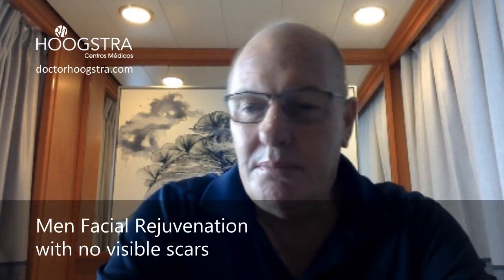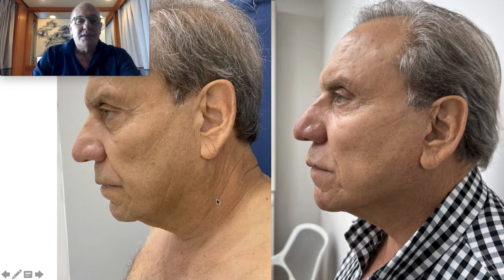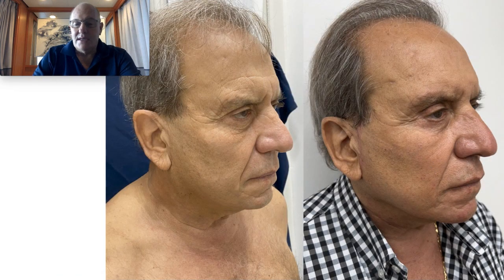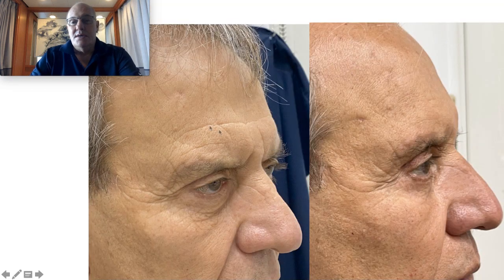Men Facial Rejuvenation with no visible scars - 23057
Carbon Dioxide Laser Facial Rejuvenation is a very popular procedure today.

Thanks to advances in laser technology, very sophisticated equipment has been developed such as the Laser Firexel - Morexel.
With this new laser technology the depth of penetration into the tissue can be measured. This allows us to perform gentle peeling treatments with a recovery of 24 - 48 hours. until performing lifting type skin tightening.

Among the main benefits of the Carbon Dioxide (Co2) Laser are:

• Reduces facial wrinkles, scars and blemishes.
• Reduces expression lines.
• Tightens the skin of the upper and lower eyelids avoiding scars and unwanted effects caused by conventional eyelid surgeries.
• Reduces or eliminates lip wrinkles.
• Eliminates scars caused by acne or chickenpox.
• Reduces or eliminates dark circles.
• Eliminates skin spots caused by sun damage.
• Eliminates solar and seborrheic keratoses and other types of injuries caused by sun damage and aging of the skin.